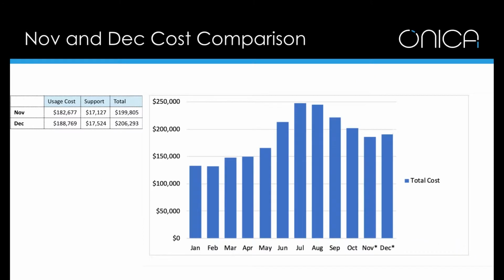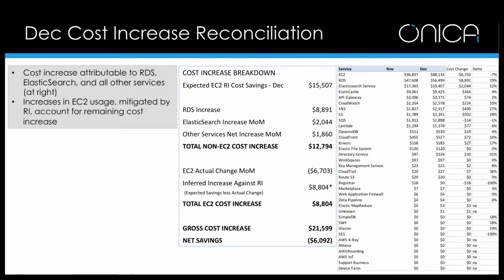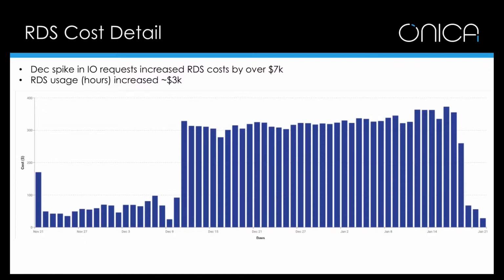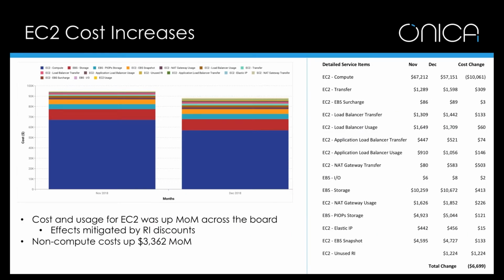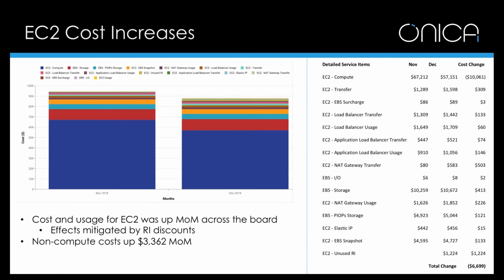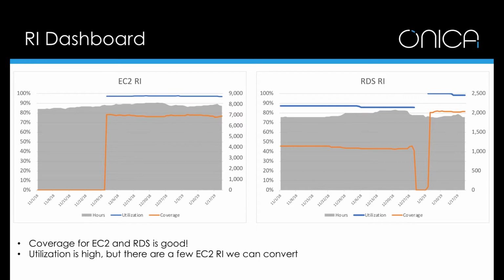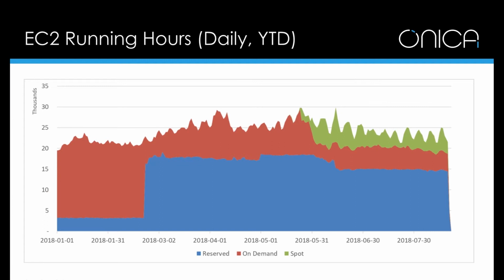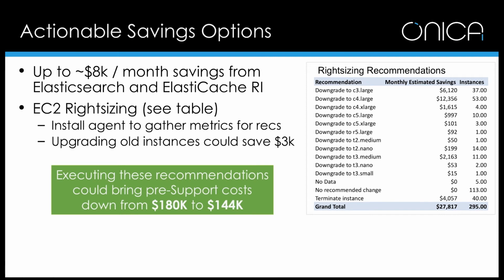Demo of Onica's Cloud Optimizer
In this demo, Sean Anderson, Cloud Business Analyst at Onica, shows how Cloud Optimizer can help save costs in AWS.